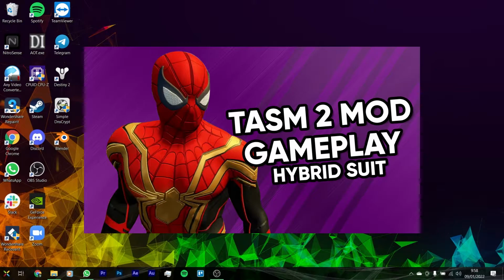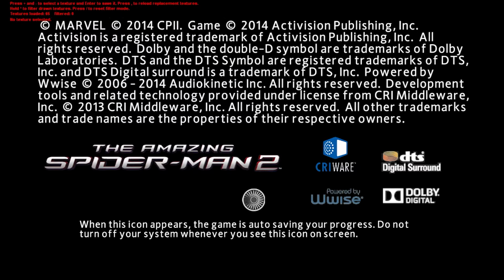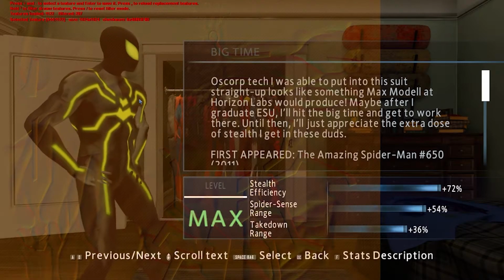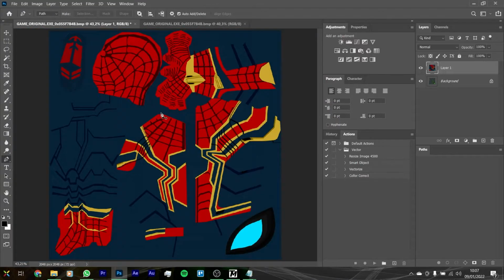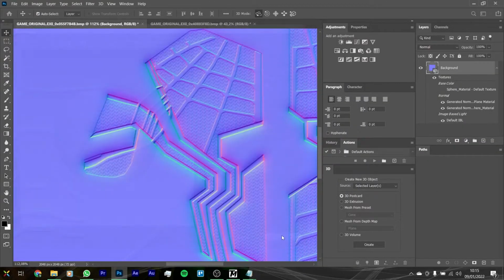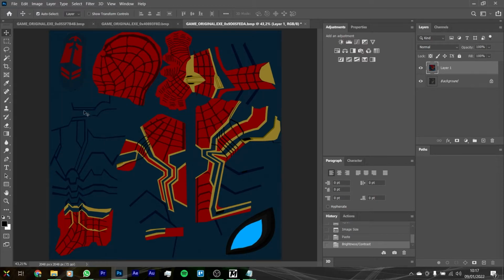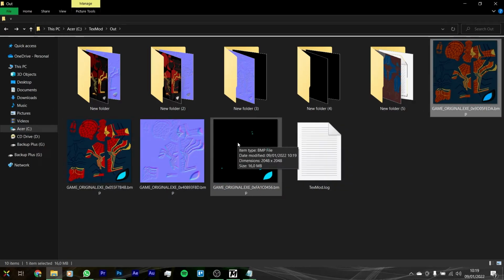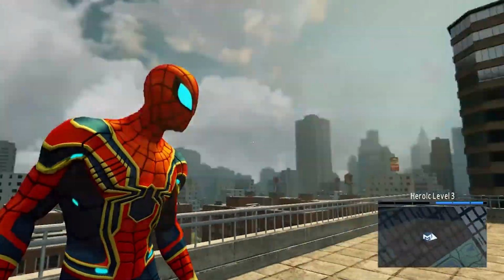How To Make Your Own Suit in The Amazing Spiderman 2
Texmod Download

None of this BGM or SFX in the video is mine.